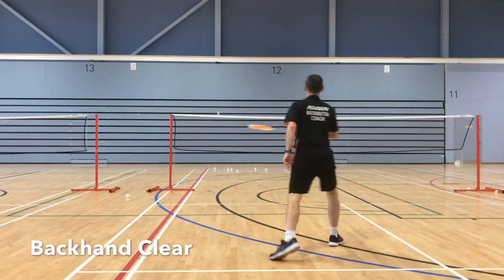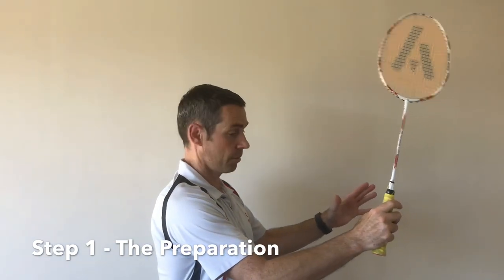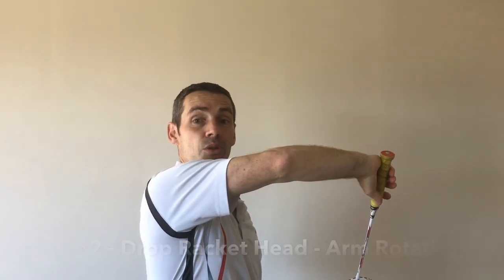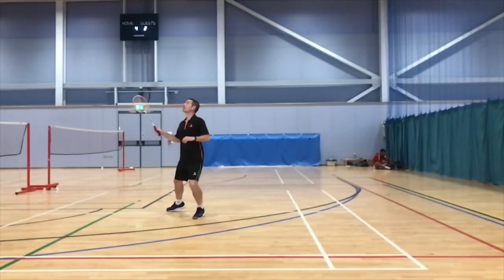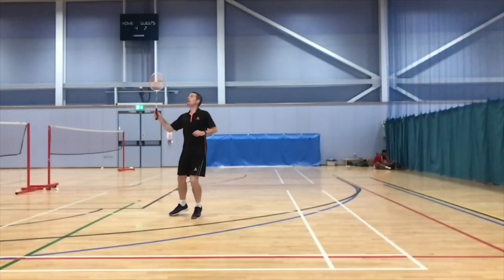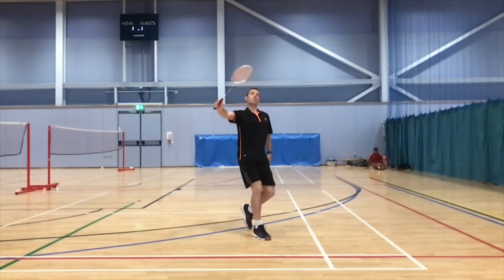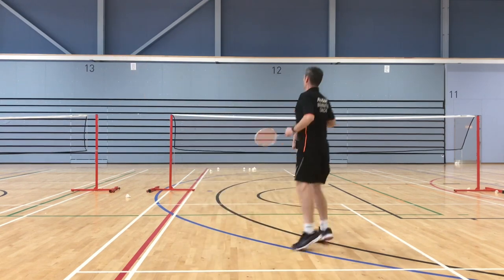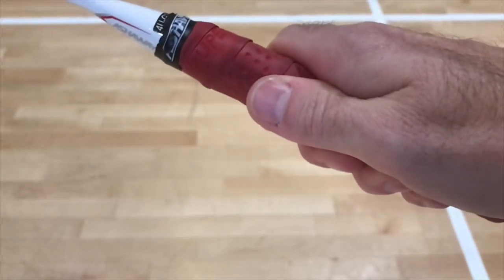3 EASY STEPS - Badminton Backhand Clear to Great Technique and PERFECT POWER 2019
Today learn to hit a backhand clear in3 easy steps. The backhand should be easier to play than a forehand as there’s less body movements.

Key Points:
The Grip - Bevel  Grip
Step 1 - prepare the racket
Step 2 - Drop Racket head pointing handle at shuttle
Step 3 - hit shuttle stopping racket on impact point

To add power and speed to your racket watch FINGER POWER in grips